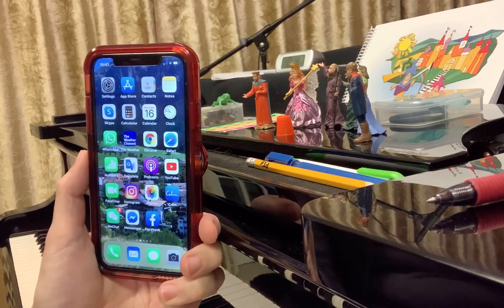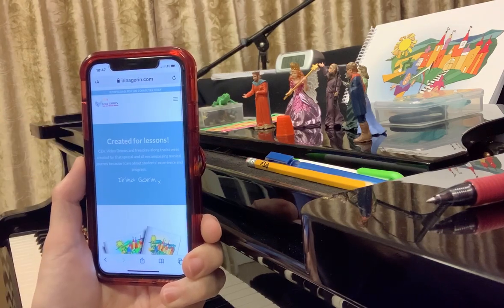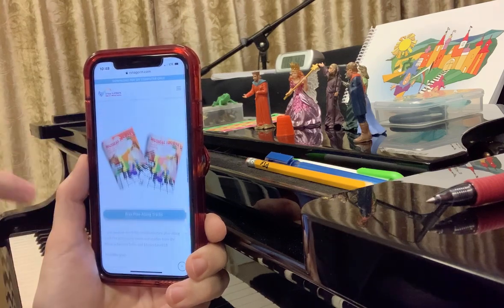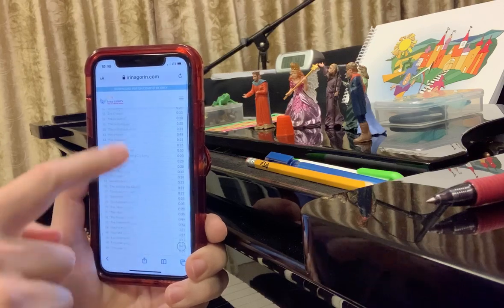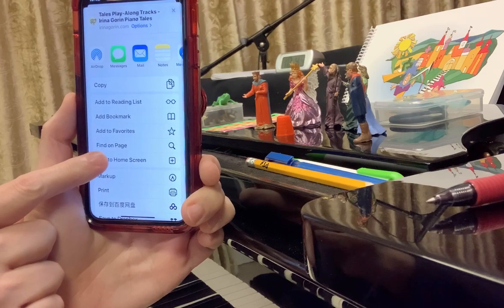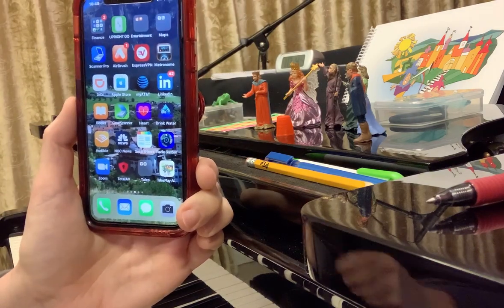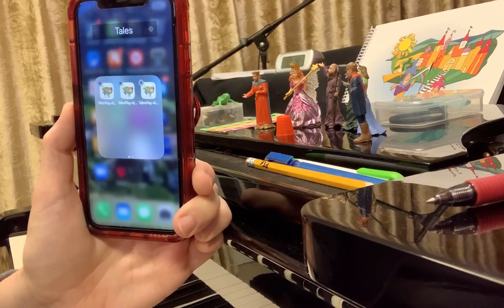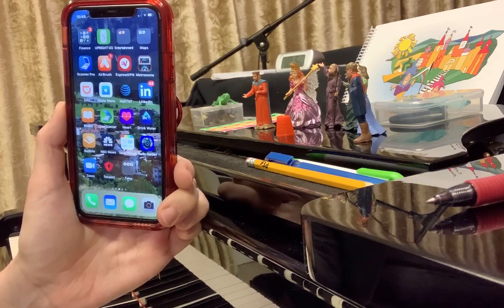Accessing audio files on the phone from the website with just one click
Tutorial.

How to access the audio files on the website with one click on smart phone.